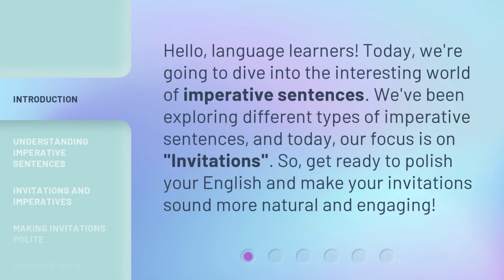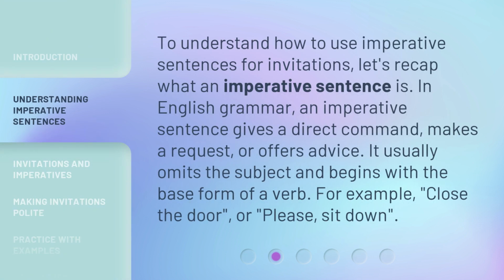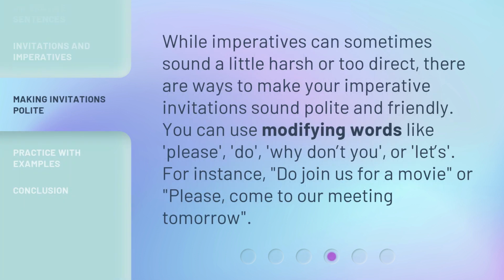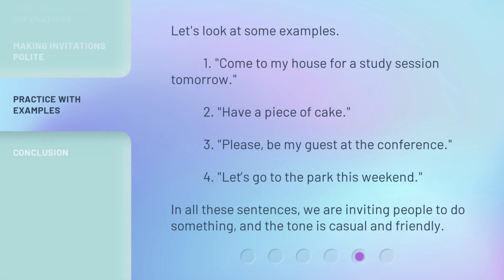Inviting with Imperatives: Make your English Invitations More Natural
Inviting with Imperatives: Make your English Invitations More Natural • Learn how to make your English invitations sound more natural and engaging by using imperative sentences. Discover different types of imperative sentences and how to make invitations polite and friendly. Practice with examples and start inviting with confidence!

00:00 • Introduction - Inviting with Imperatives: Make your English Invitations More Natural
00:32 • Understanding Imperative Sentences
01:02 • Invitations and Imperatives
01:27 • Making Invitations Polite
01:53 • Practice with Examples